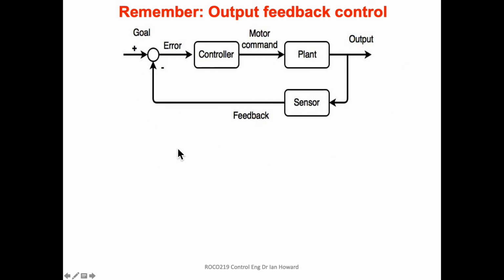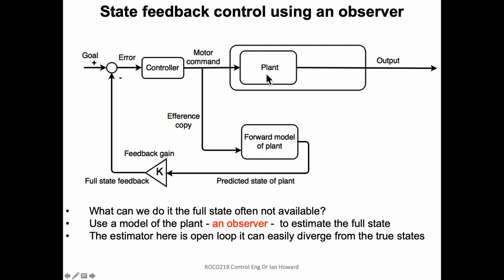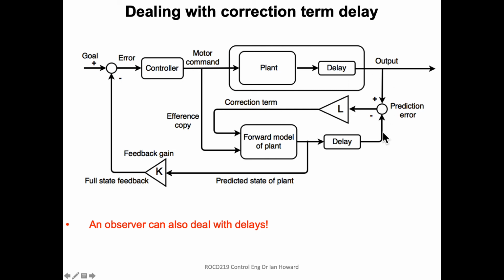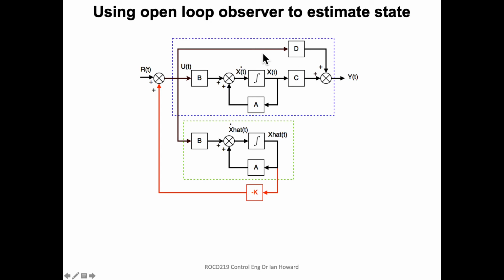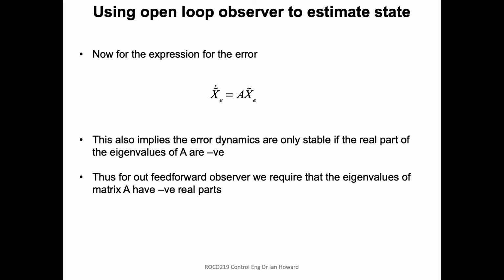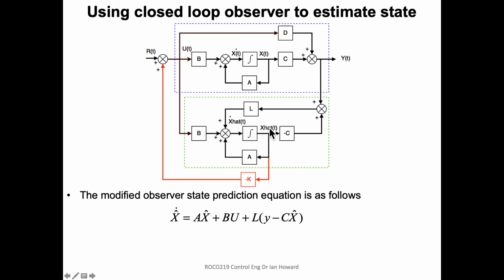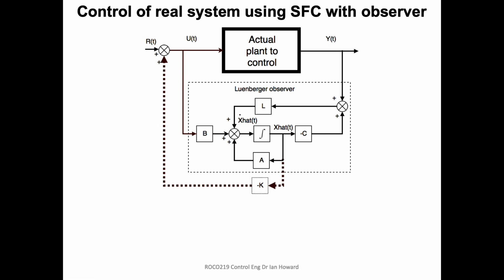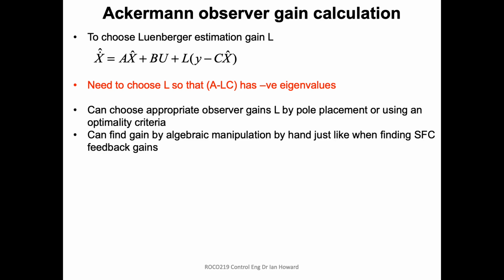ROCO219 B5 Observers